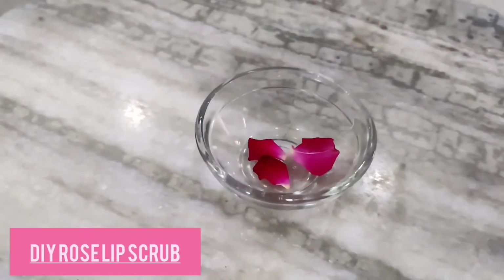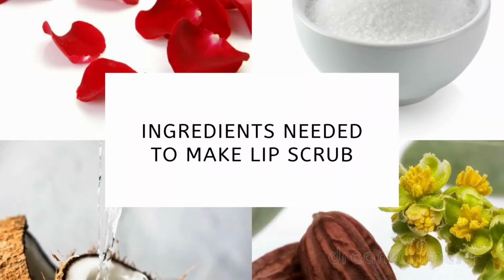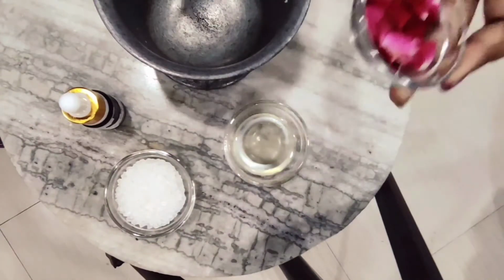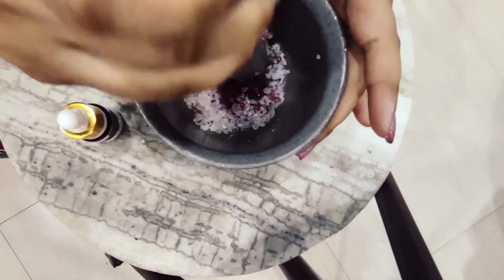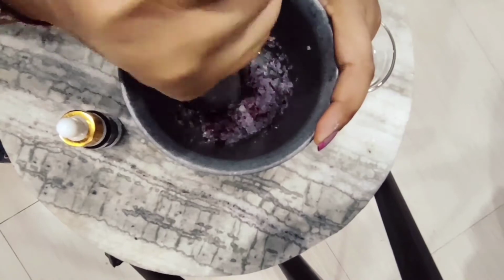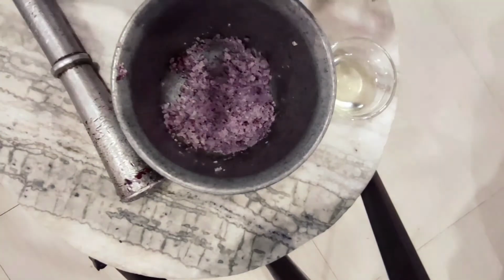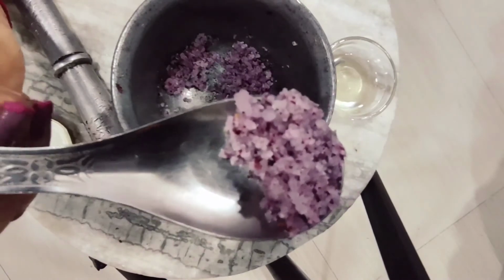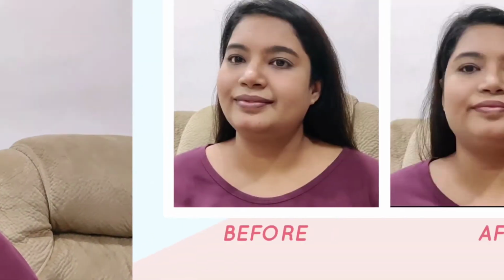DIY Rose Petal Lip Scrub | Lip Srub for Dark Lips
Hello Everyone,
In today's video I am sharing one DIY Rose Petal Lip scrub which is very easy to make and also very much beneficial for your lips.

l